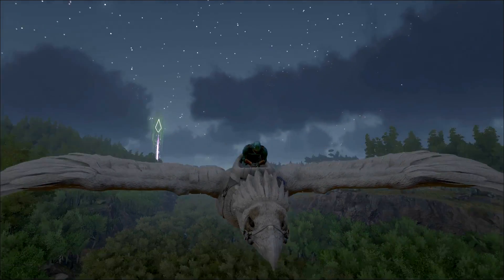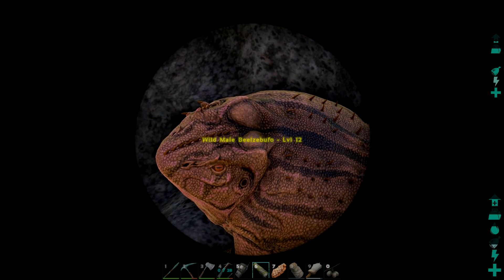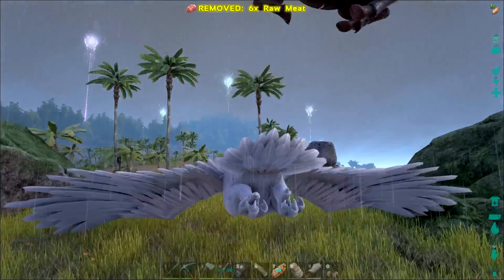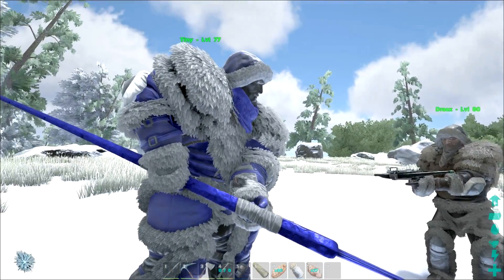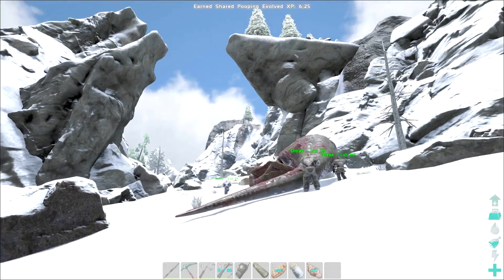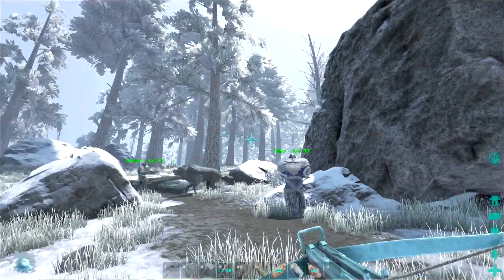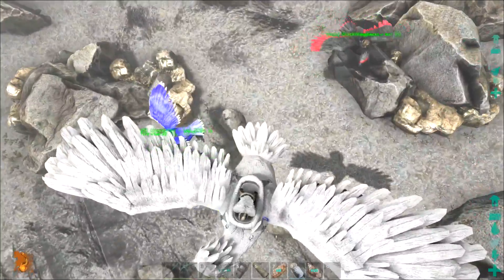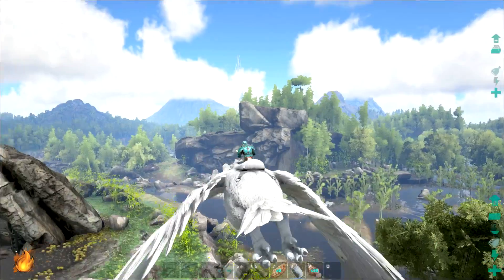ARK Survival Evolved Gameplay - S2 Ep29 - Direwolf Taming - Let's Play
ARK Survival Evolved Gameplay - S2 Ep29 - Direwolf Taming - Let's Play with Zueljin Gaming